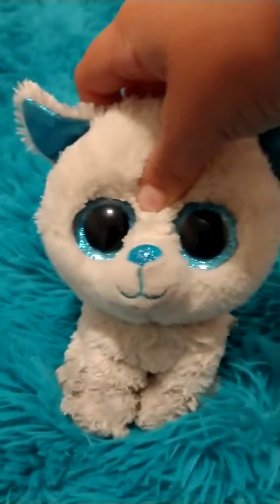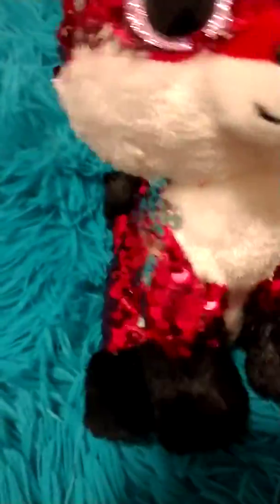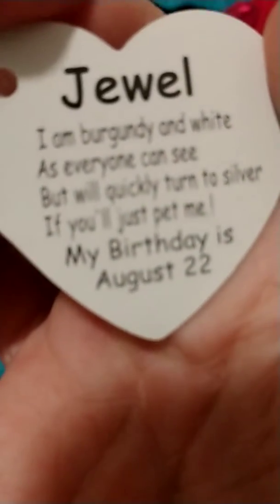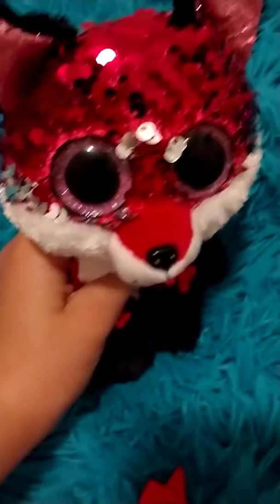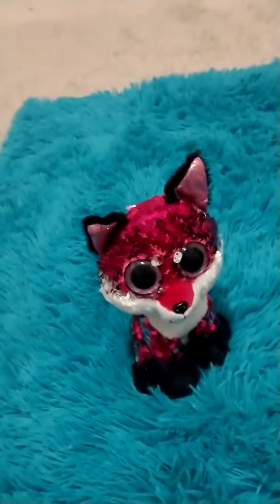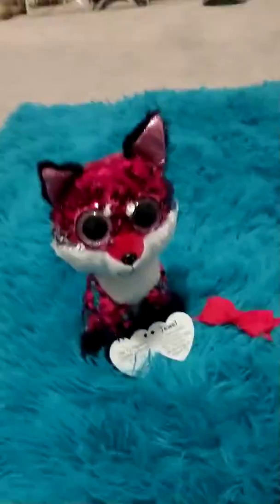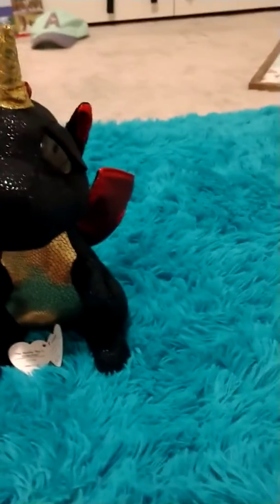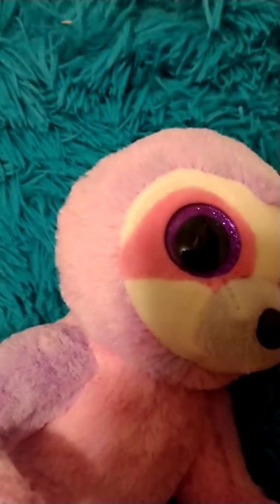New Beanie Boos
Yeyeyeyeydhdjsnsbdb yay